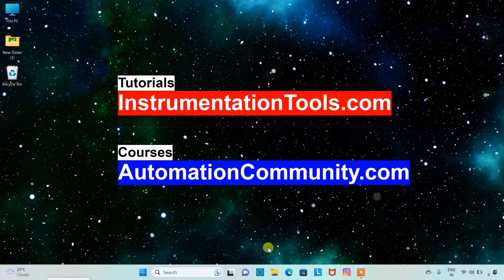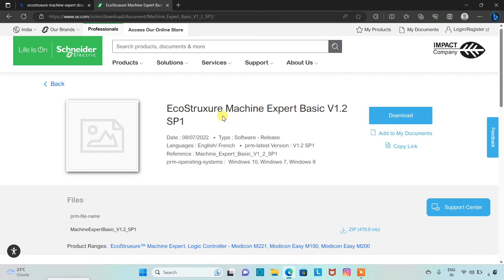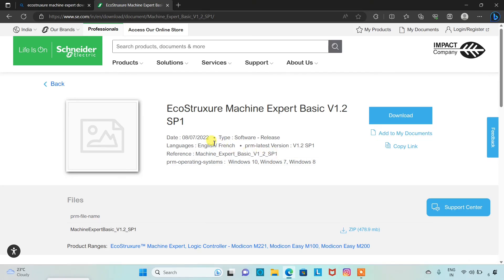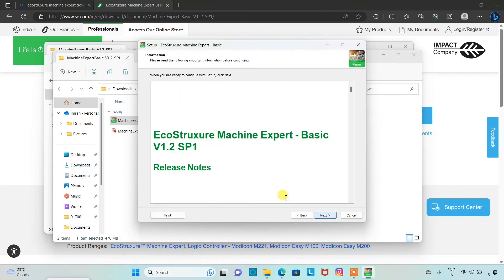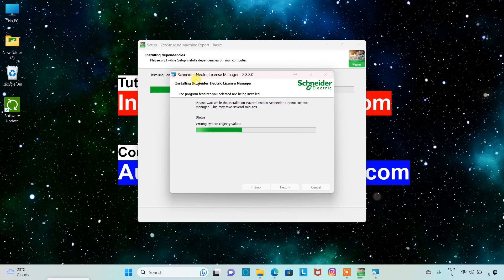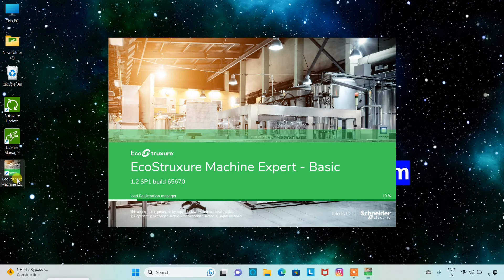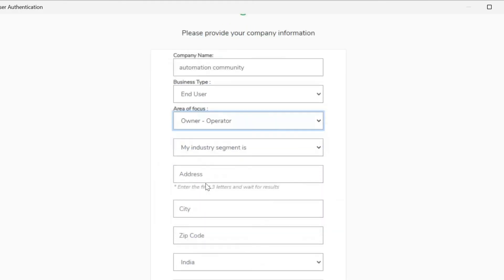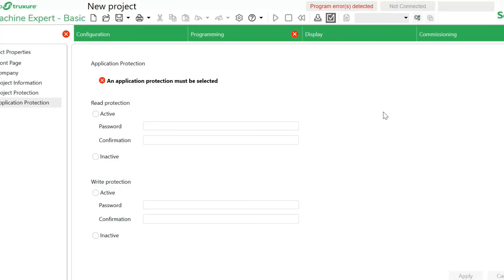Download Schneider PLC Software - EcoStruxure Machine Expert (Somachine Basic)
In this video, you will learn how to download the Schneider PLC Software and the installation procedure.

Also, learn the PLC software license activation steps.

The name of this PLC software is EcoStruxure Machine Expert. The previous name of this software is Somachine basic.